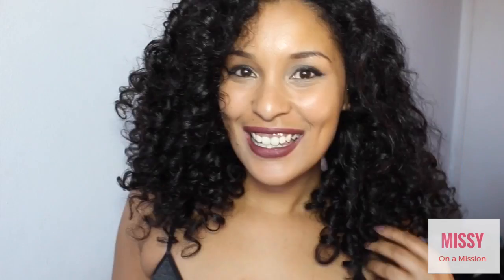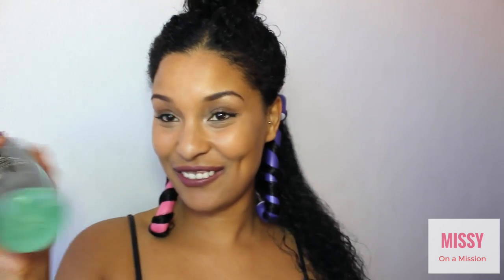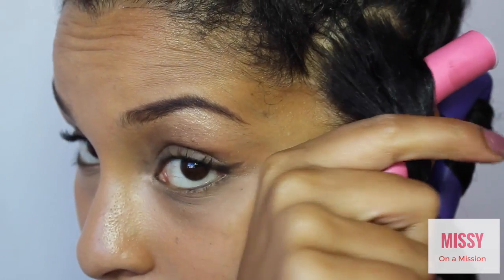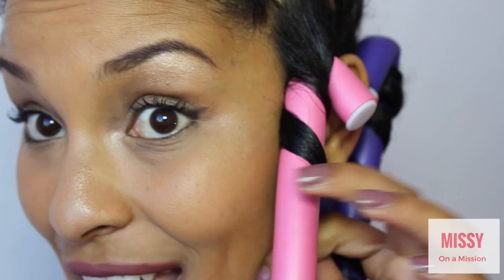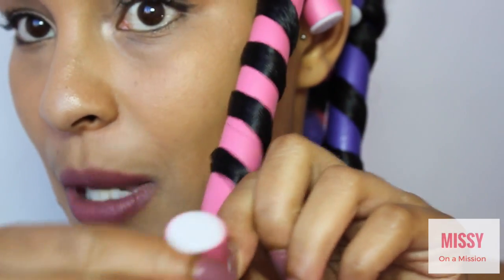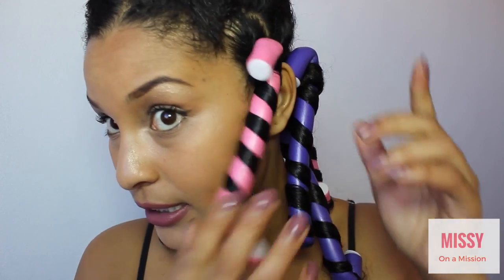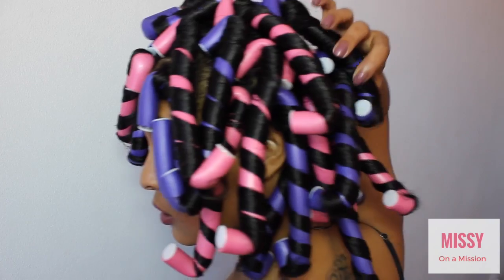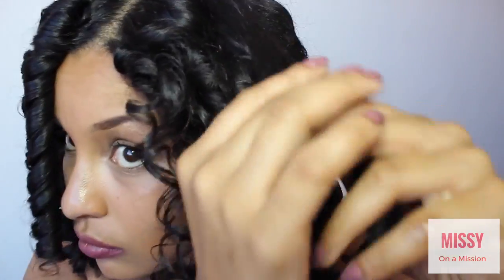Missy On a Mission| HOW TO: Flexi Rod Set For Beginners on Naturally Curly Hair.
Hey Lovers!

I hope you like this tutorial on how to achieve Flexi Rod Curls.

Products used in this video:

Flexi Rods available at Clicks.
Design Essentials Shampoo and Leave-in Conditioner. (Clicks)
Design Essentials Curl defining Mousse (Clicks)
Silicone or Oil for when separating curls.

Editing: FCPX (edited by me:)